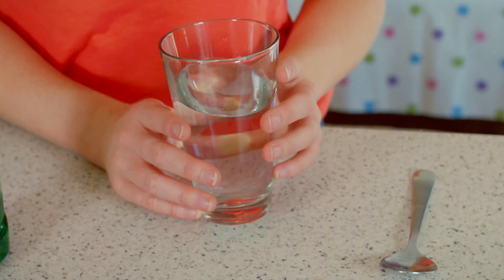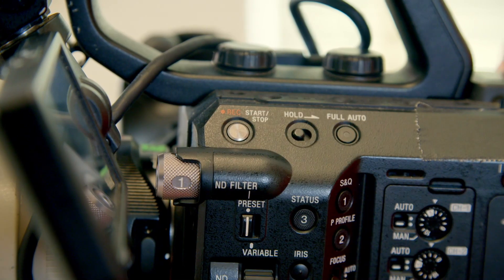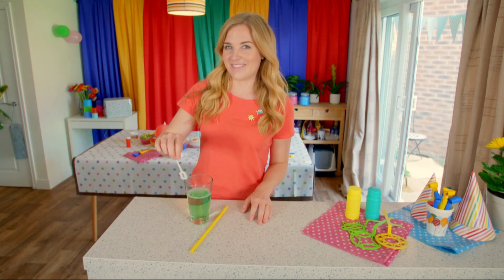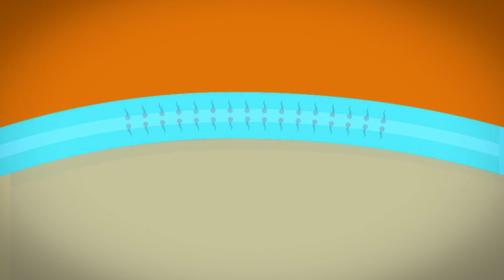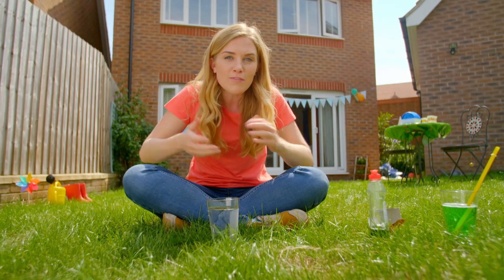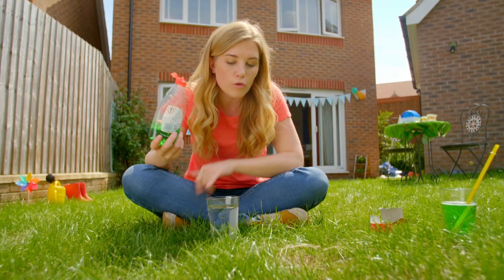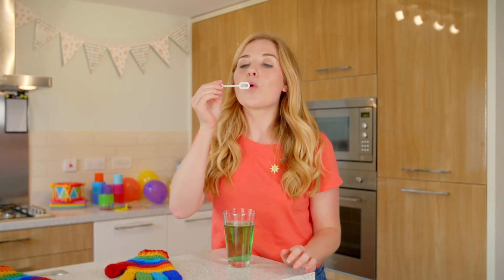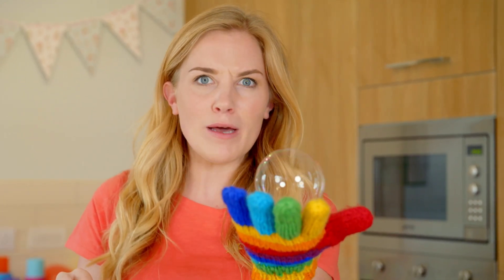How do Bubbles work? 🫧 Maddie's Do You Know 👩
Bubbles... how does it work?! Maddie's about to find out!